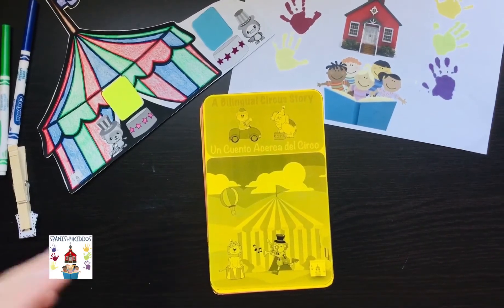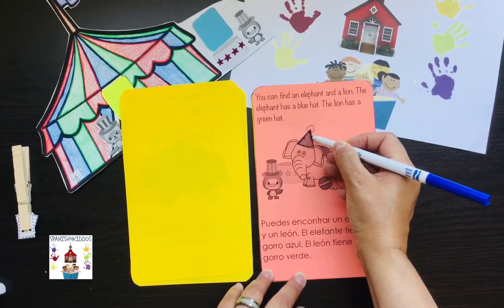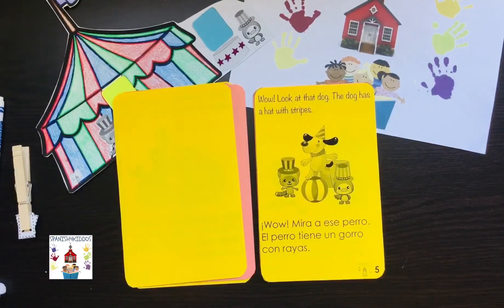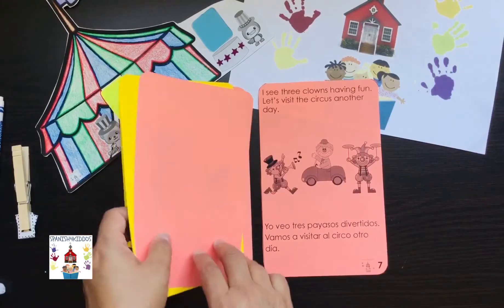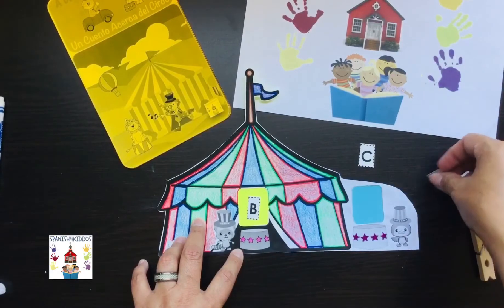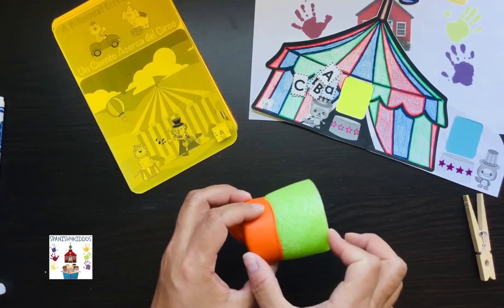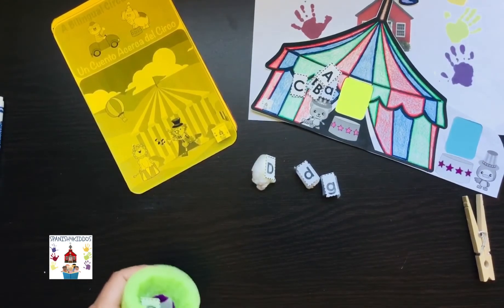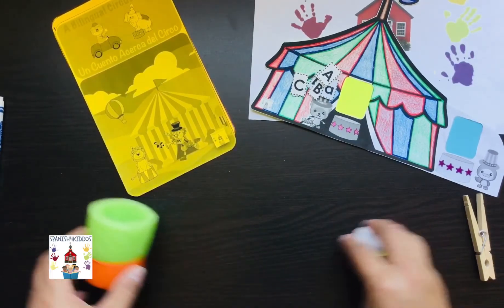🎪 Spanish Circus Reading Activities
🤡 Enjoy reading together this fun bilingual story about the circus.